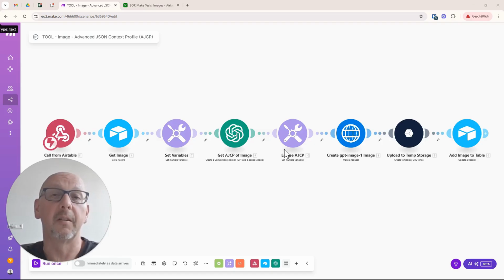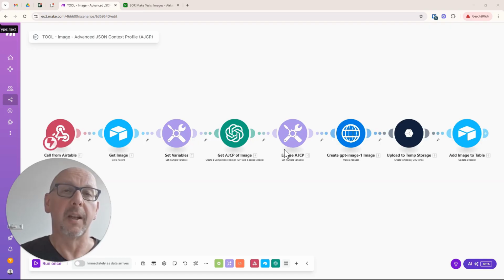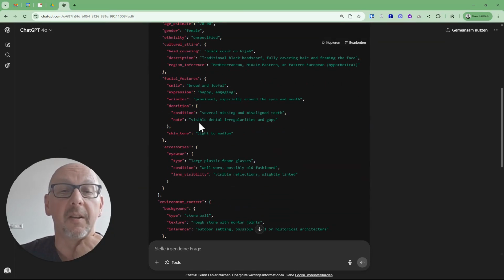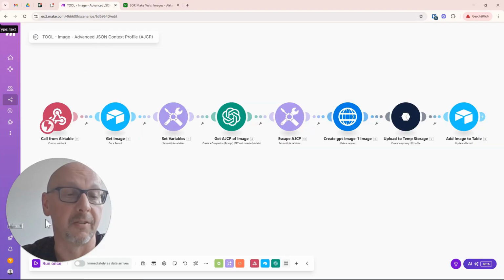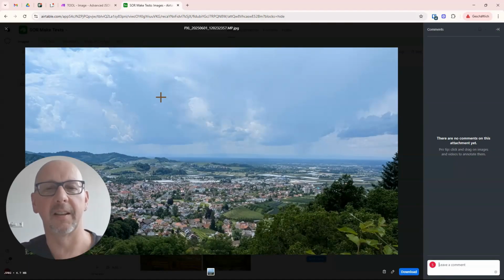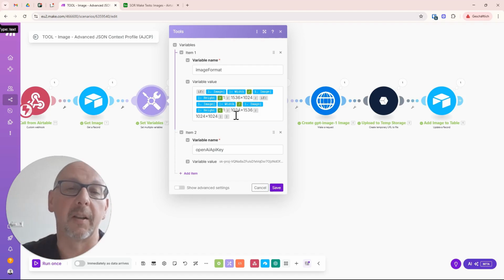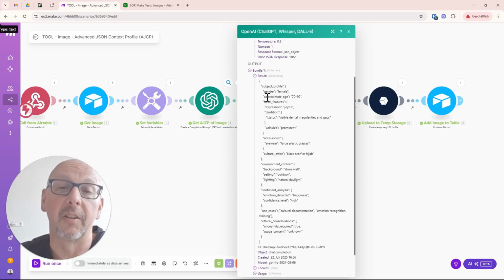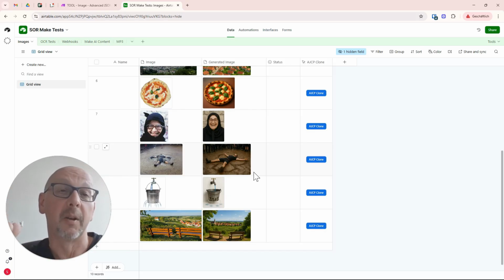How to clone any image in mins with all details (AJCP Advanced JSON Context Profile with make.com)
Want to clone any image in minutes – realistically, in detail, and fully automated? This is your deep dive into the Advanced JSON Context Profile (AJCP)!

You’ll learn:
✅ How to analyze images and extract precise JSON profiles
✅ How to use that profile with ChatGPT & make.com to create realistic clones
✅ How to fully automate the entire process – from input to output